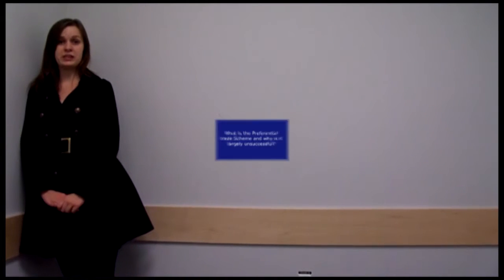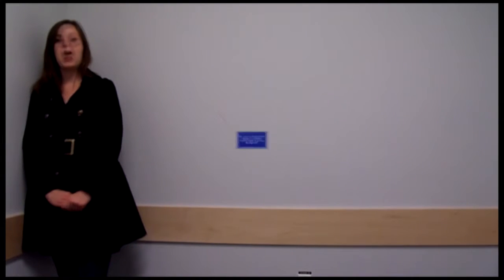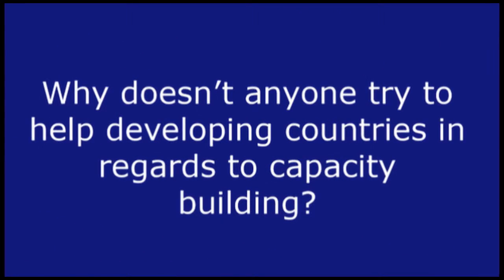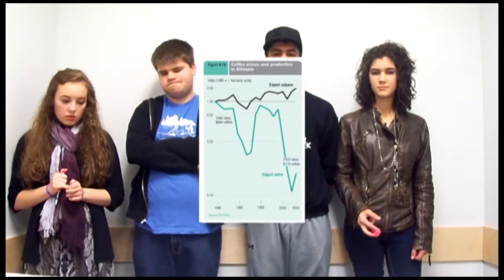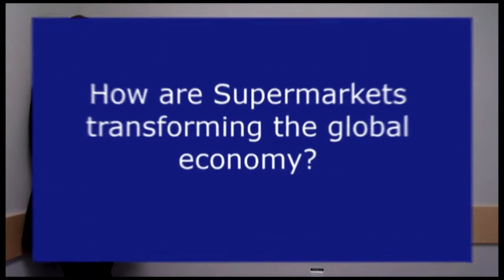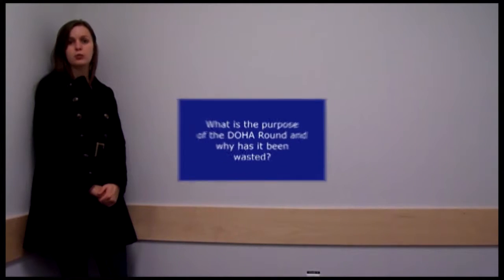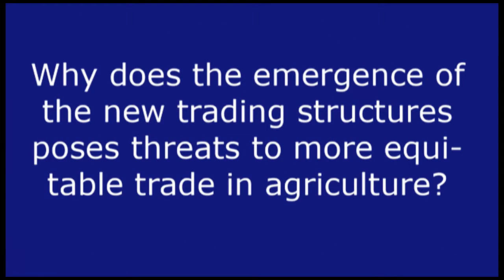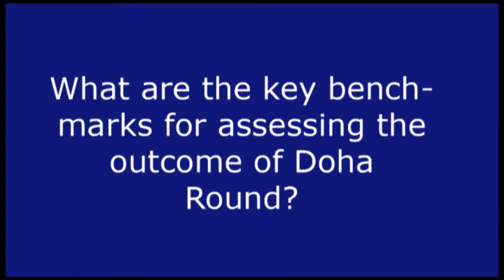Expl - Trade and Development